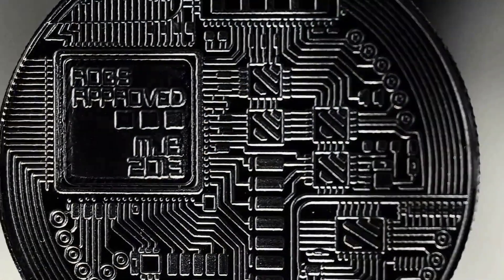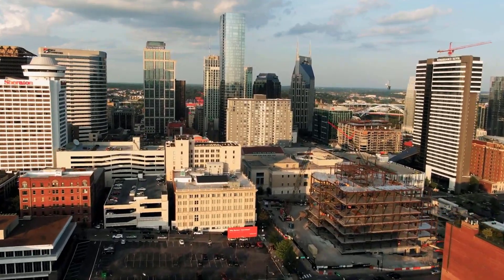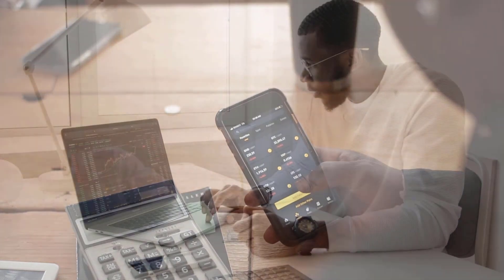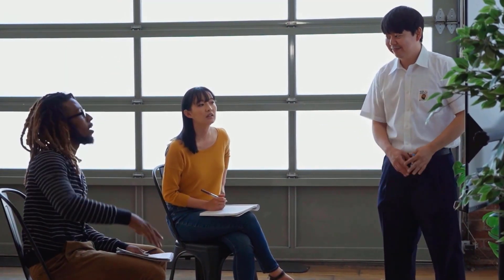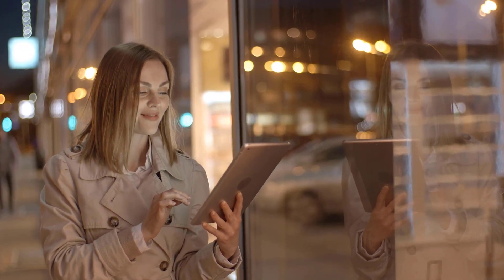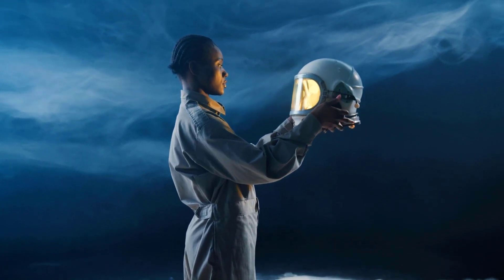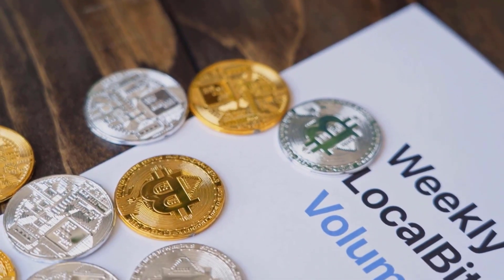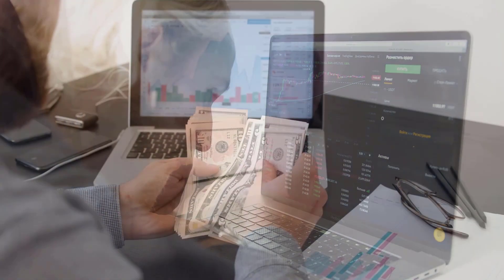What Chamath Palihapitiya Said About Avax Avalanche Is True??